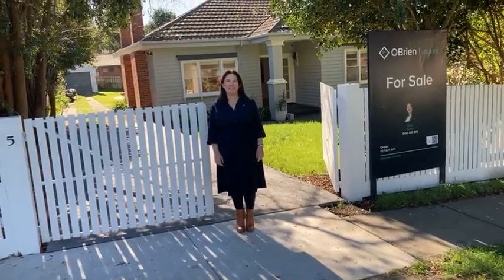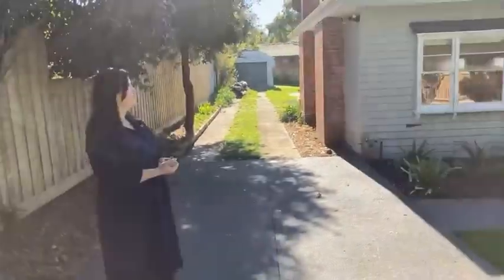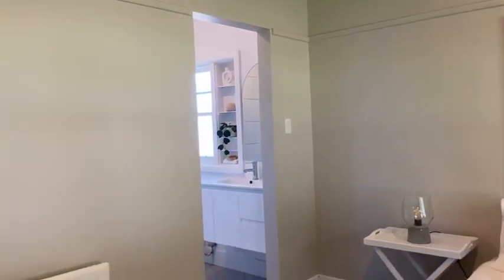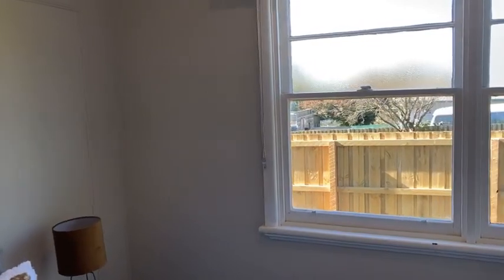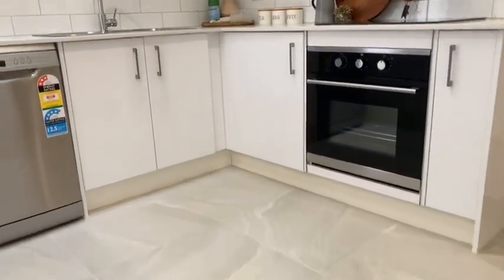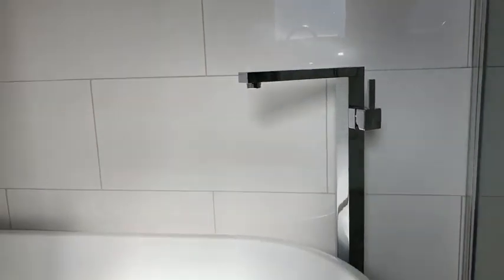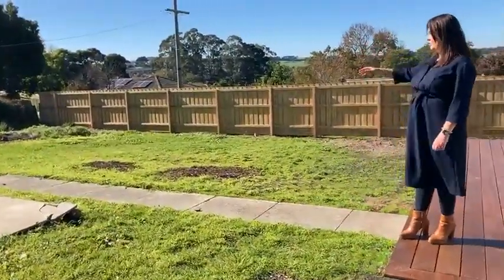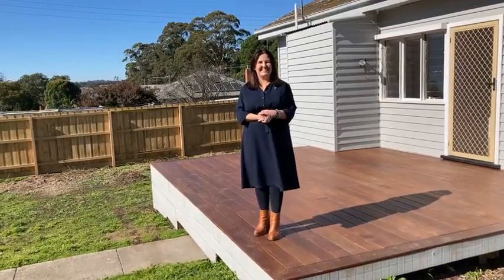Virtual Open Home - 5 Victoria Street Drouin